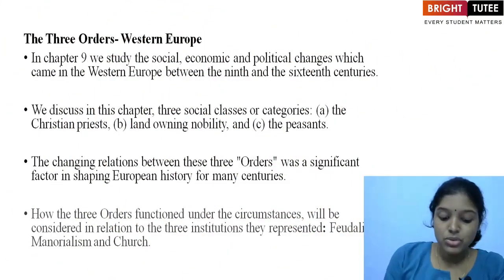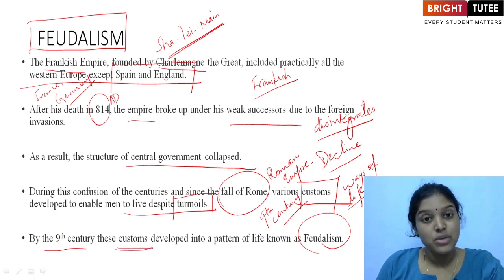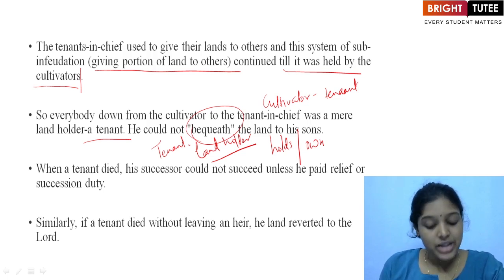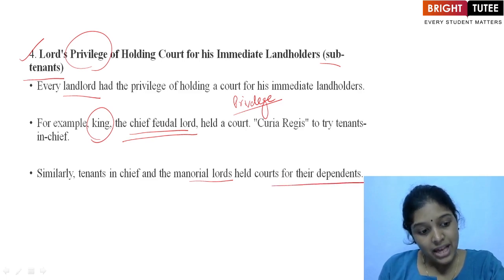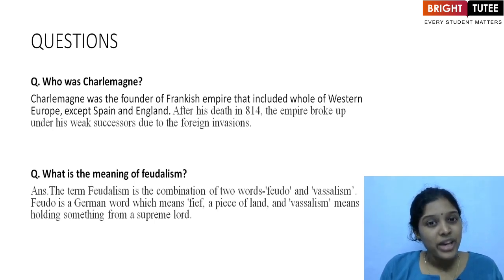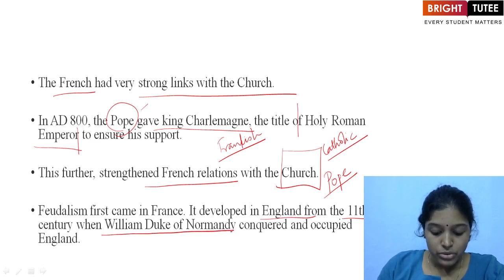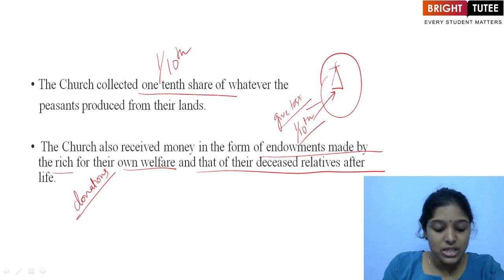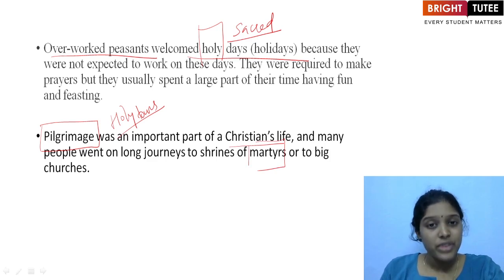1 1 Topic 1 Meaning and Features of Feudalism, The Three Orders Part 1